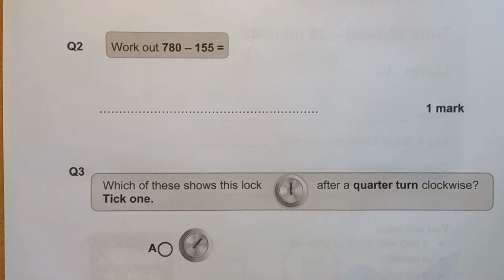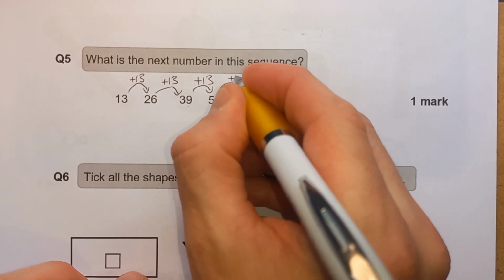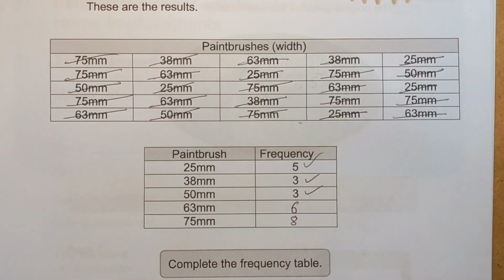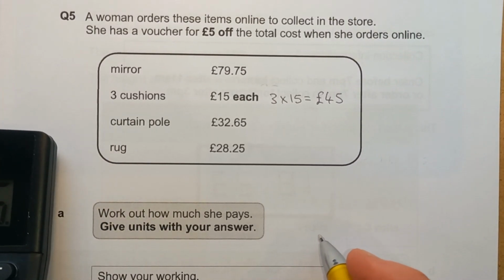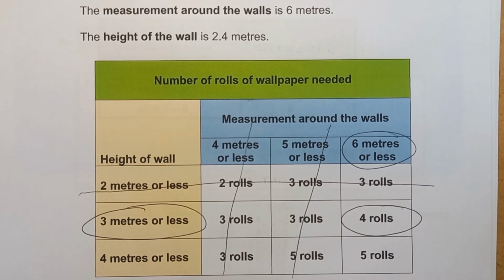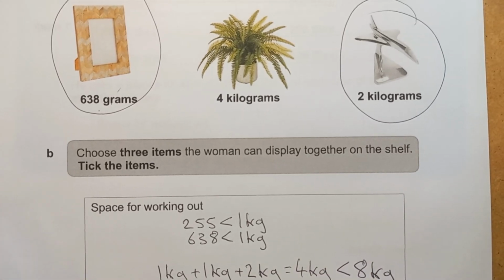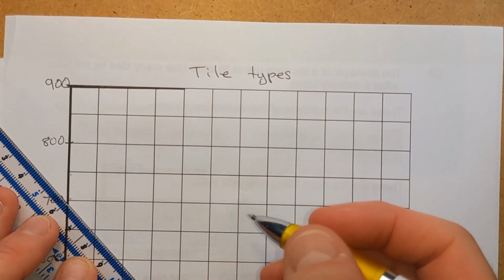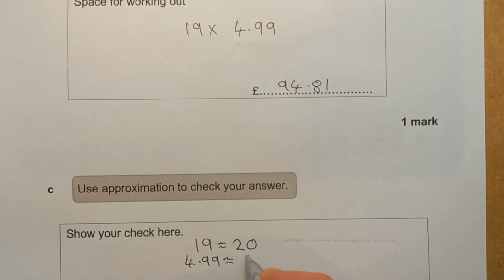Home Improvements - Functional Skills Maths E3 - City & Guilds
***CORRECTION***  Q5 in the Calculator section - the amount needs to be reduced by the £5 voucher, so the correct answer should be £180.65.

Non calculator
Q1   0:24​​,   Q5   5:24,   Q8   10:21

Calculator
Q1   15:18​​,   Q5   19:50​​,   Q7   27:35,    ​​Q9   38:15